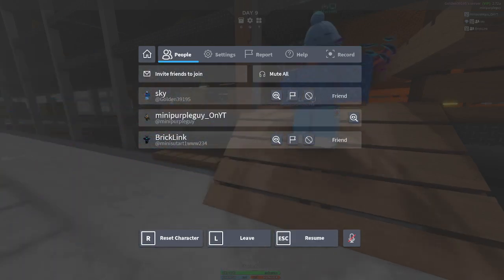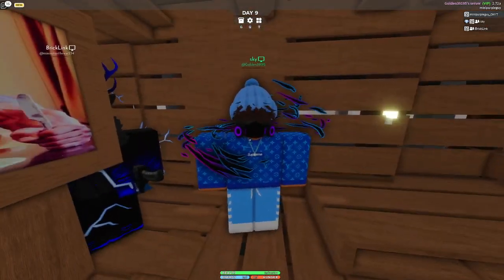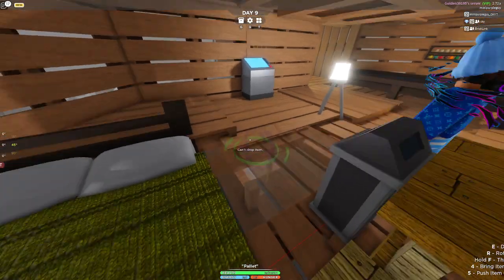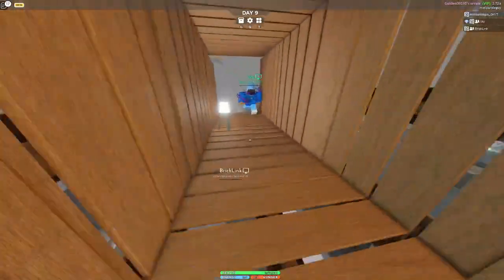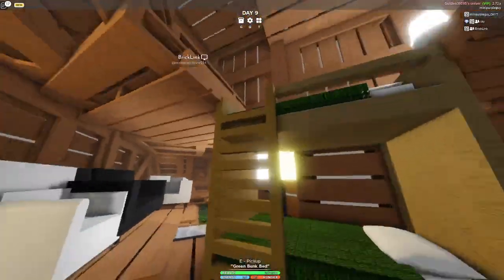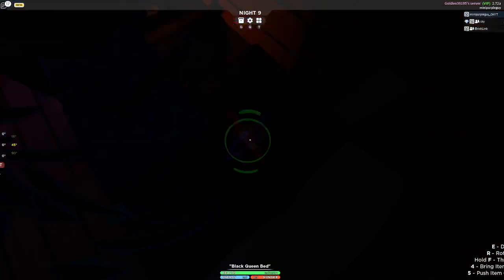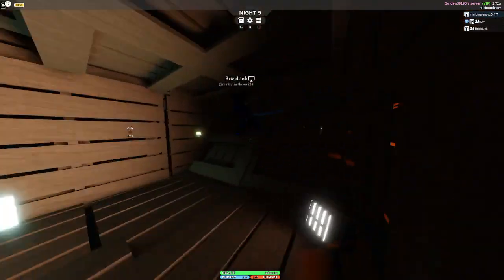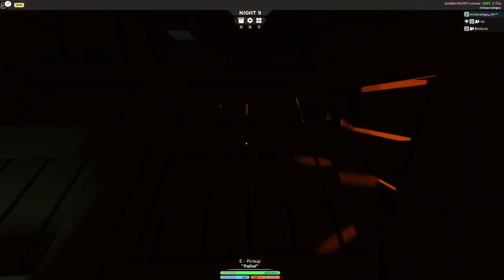🔥House Review In Roblox Infinite Ikea!!! (SCP: 3008) 🔥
Best House Review!
Follow My Friend Sky (Best TikTok EVER)